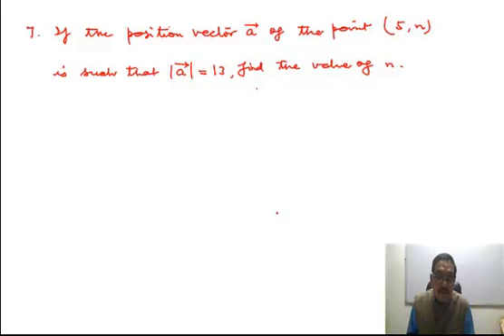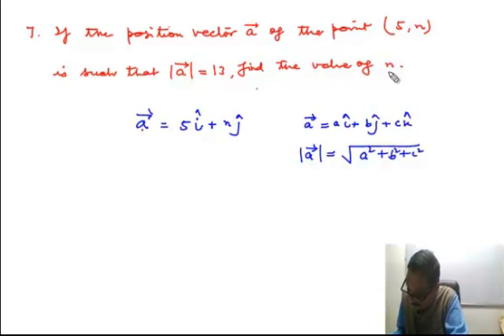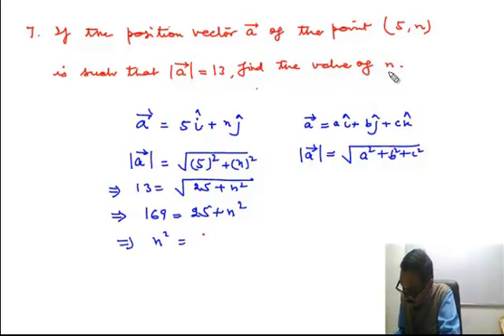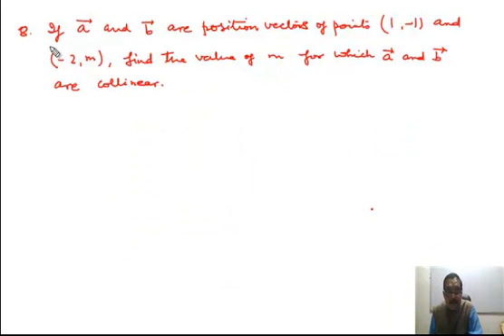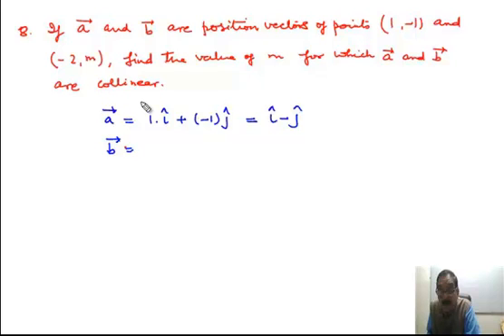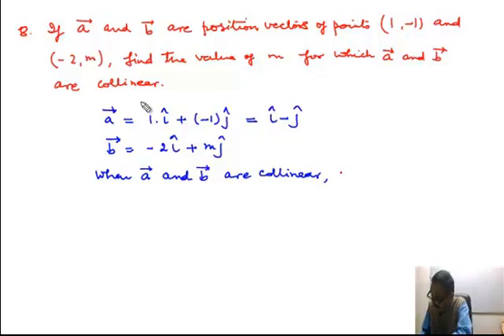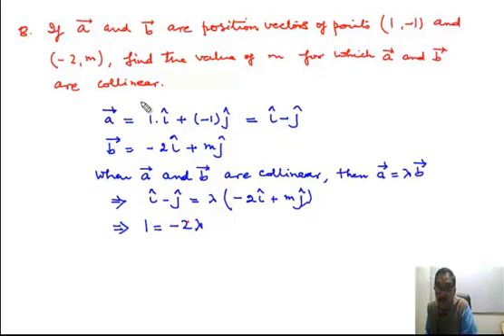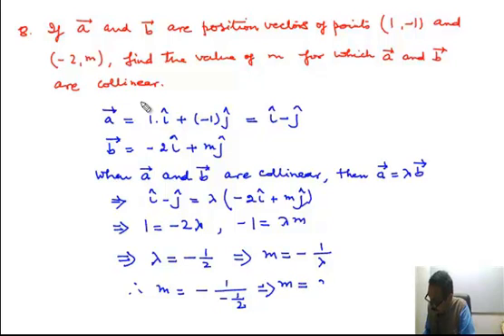Learn Vector Algebra Excellent Examples on Vectors Lecture 5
Hello students, here, I have solved  excellent question on vector algebra for English medium students.
This video covers the need of students of all educational boards who are appearing in high school exams .Here, special attention has given for curriculum for pre calculus syllabus. I have covered the topics like triangle law /addition of two vectors in solution .I will also try to make videos on the chapter vector for problems of dot product and cross product and application of vectors. Do comment if you wish to have more such video lectures. By watching complete video, students will be able to get good marks in the exam. It will also help them in preparing  final exam. you will get more videos on my channel for questions on vector algebra and vector geometry. I will try to include all important vector geometry questions and answers in my forth coming lectures.
If the position vector a of a point .find the value of n.
If a and b are the position vectors of points. find the value of m for which vectors a and b are collinear.
Vektoralgebra lernen | Wichtiges Beispiel für Vektoren Ausgezeichnete Frage | Vorlesung 5
Aprenda álgebra vectorial | Ejemplo importante sobre vectores Excelente pregunta | Clase 5
Impara l'algebra vettoriale | Esempio importante sui vettori Ottima domanda | Lezione 5